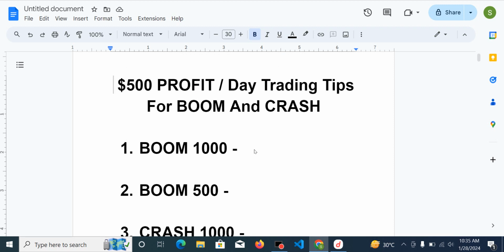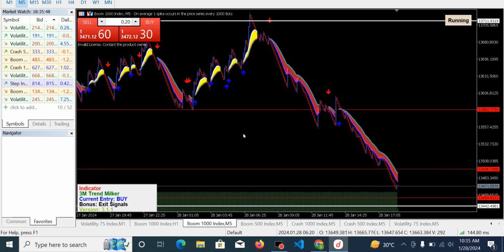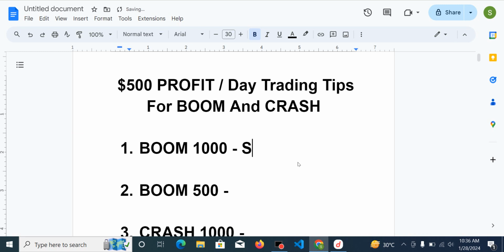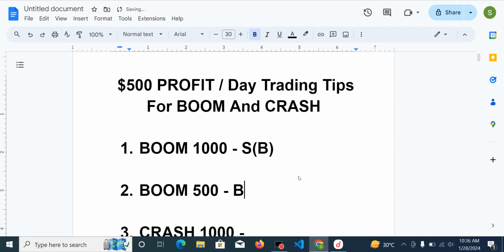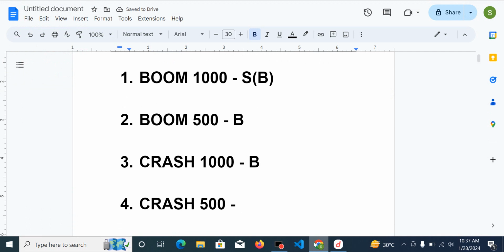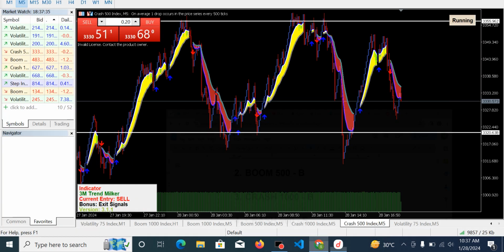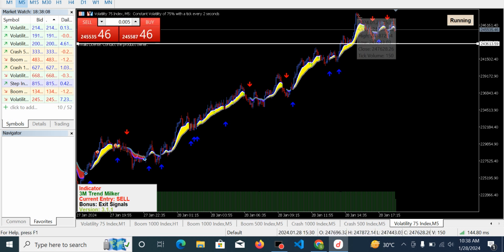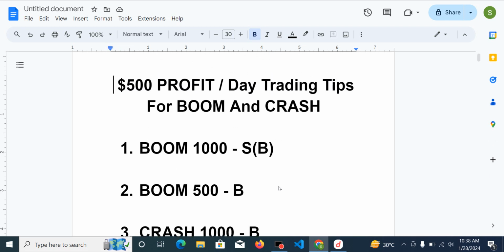🔴 MAKE $500 TRADING BOOM AND CRASH Vol. 796